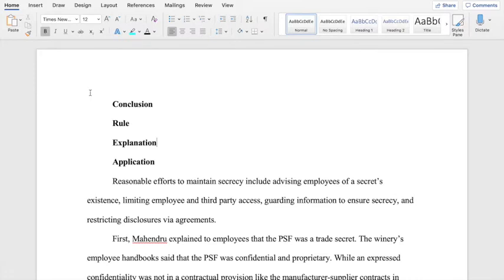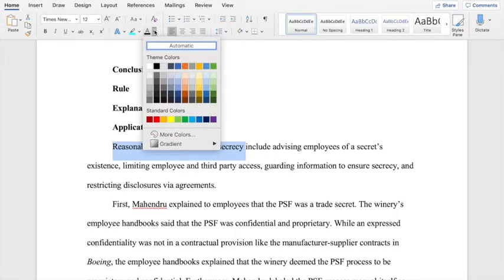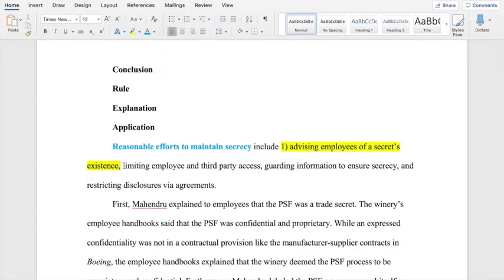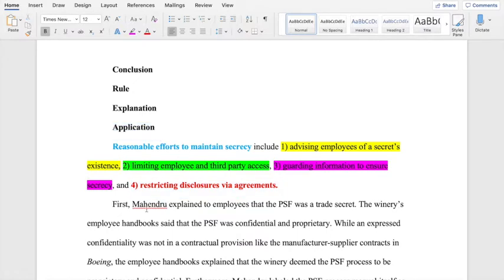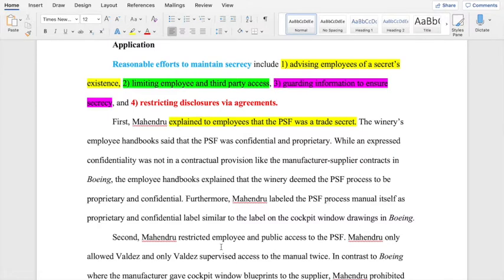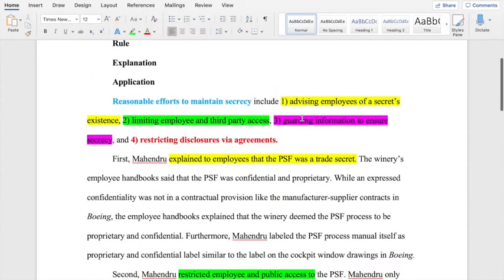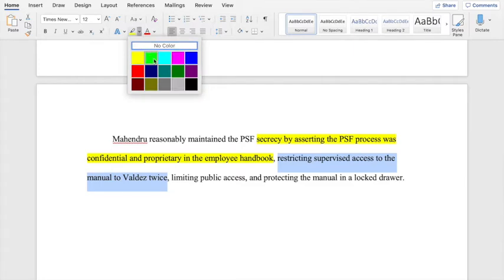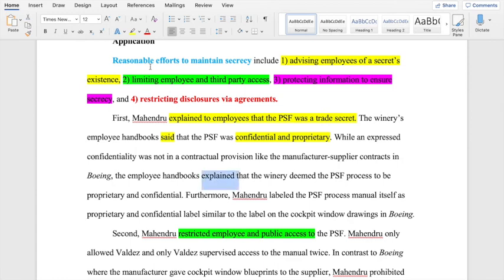Synthesized Application Movie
This video is meant to help with Task One for your synthesized application exercises that you are posting on TWEN.